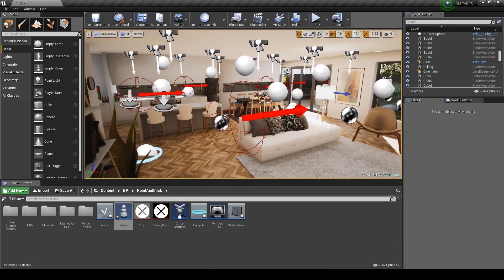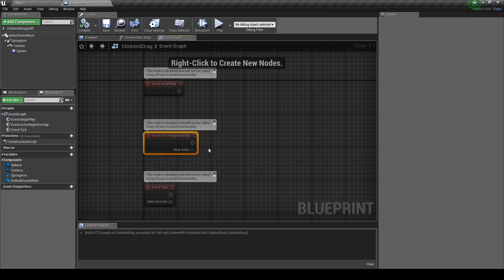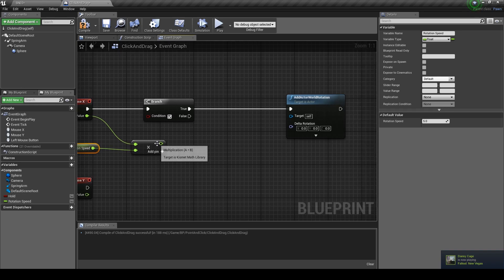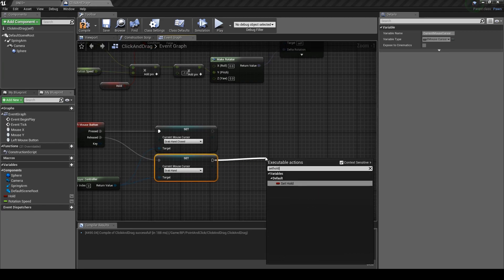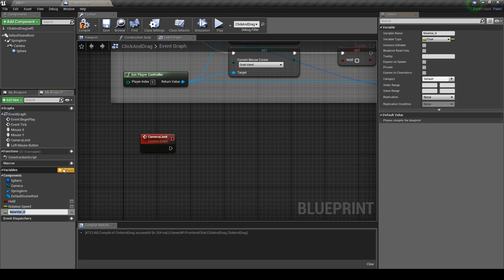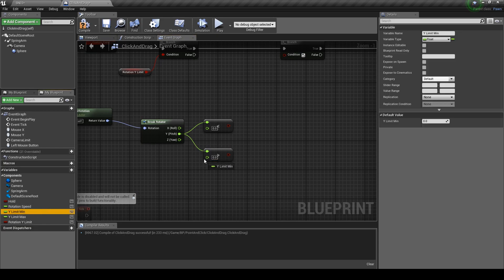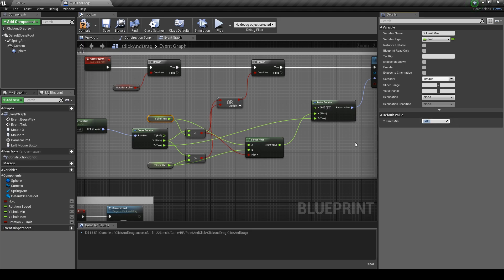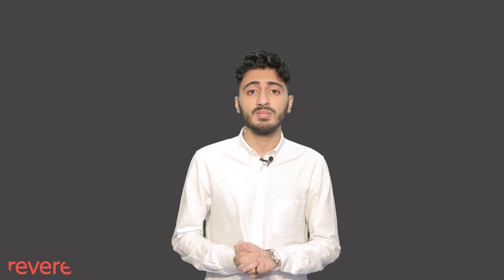Create a 360° click and drag mechanism in Unreal Engine 4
In this tutorial, we cover how to create a 360° click and drag mechanic perfect for Arch Viz projects.

Video at the start and end is part of a longer animation Revere made for a client.

All video visuals by: Revere